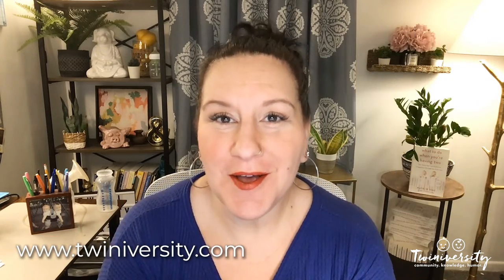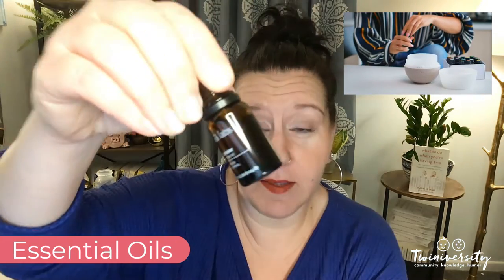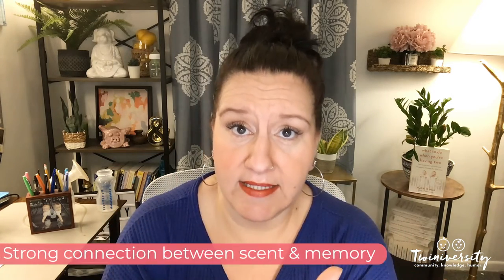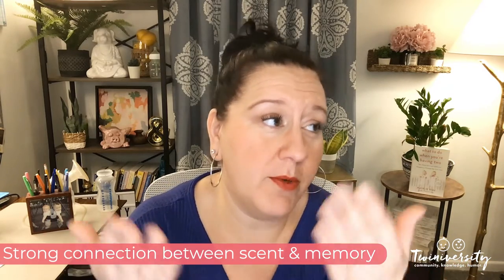36 Weeks Pregnant with Twins To Do List and Tips for a better week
👶 👶 // E X P E C T I N G T W I N S C L A S S
Are you 36 weeks pregnant twins to do list, doc questions, ways to make it easier and more? From the expert who brought you "What To Do When You're Having Two" and the founder of Twiniversity, Natalie Diaz will give you the details on what to do when you are 31 weeks pregnant twins.

Your First Night Home with Twins with Postpartum Doula Lauren Oak

Have you started your registry yet? Check out the most popular sites for baby registries. Of course, you don't want to forget Target

Make sure you start looking for childcare!

Pregnant with twins? Follow our Twin Pregnancy Week by Week Timeline!

Wondering where you should start at Twiniversity?

Join us for a Twiniversity class today for on-demand expecting twins classes you can watch 24/7 or join us for a LIVE online expecting twins class with Nat, hosted monthly.

Got twins? Twiniversity -- the #1 resource and support network for parents of twins -- is going to the next level with Twiniversity Memberships.

Worried about breastfeeding your twins? Not sure you'll have enough milk for two? Wondering if you'll need to pump or if you can exclusively breastfeed? Learn everything you need to know with the Twiniversity Online Breastfeeding Twins Class!

Did you know we have an Etsy shop full of expecting twin mama downloads and printables? Check out the sweetest little twin Etsy shop around